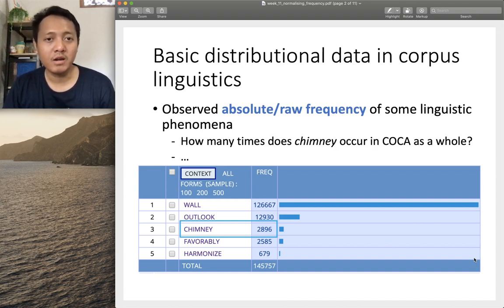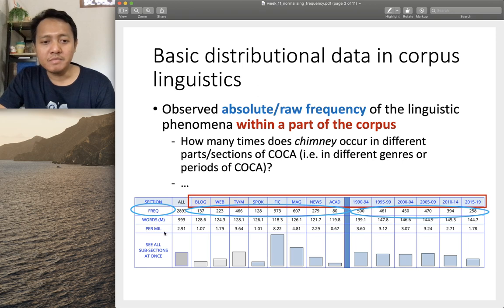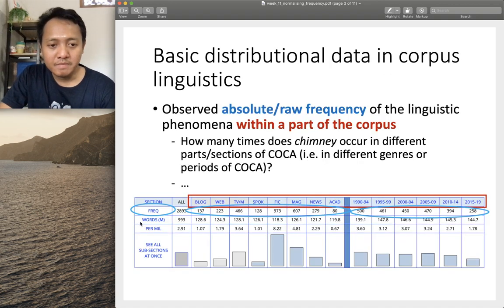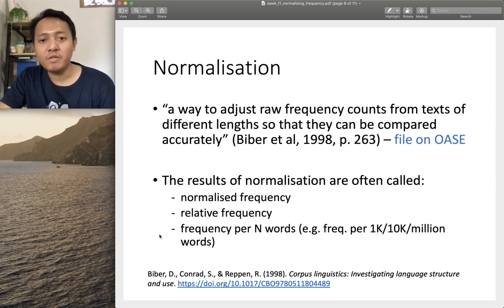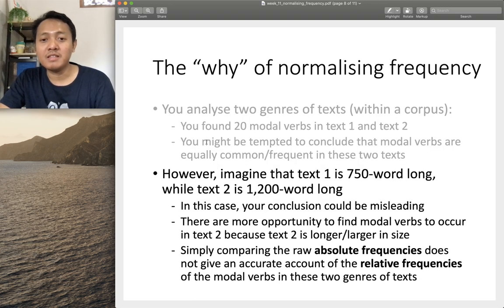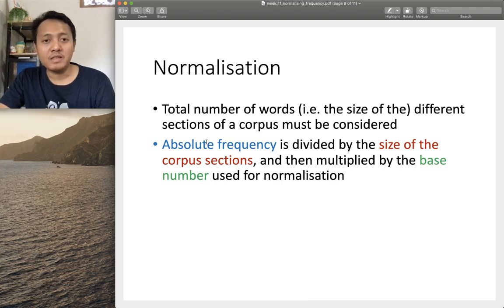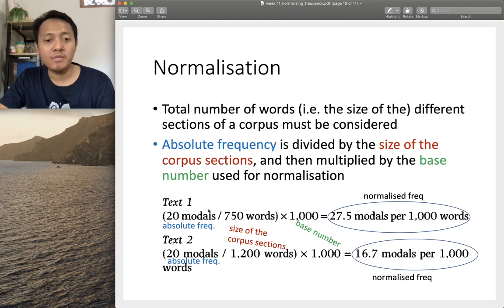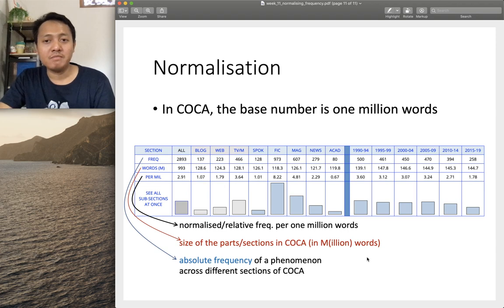Corpus Linguistics - Normalised Frequency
This video briefly discusses the idea of Normalised Frequency in Corpus Linguistics for my students in "English Lexicology and Lexicography" at Udayana University, Indonesia.

It is a follow-up on a question that came out about the "per mil" values from the Chart function in COCA when we practiced comparing the frequency of words across different sections (genres and periods) of COCA.

The material in this video is informed by a chapter in Biber et al. (1998, pp. 263-264) about normalising frequency count.

References:
Biber, D., Conrad, S., & Reppen, R. (1998). Corpus linguistics: Investigating language structure and use.